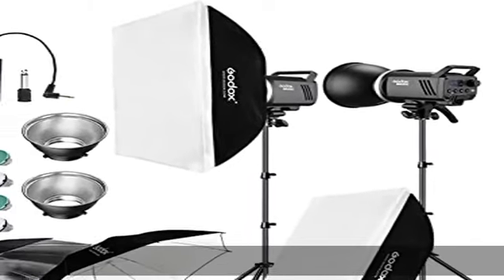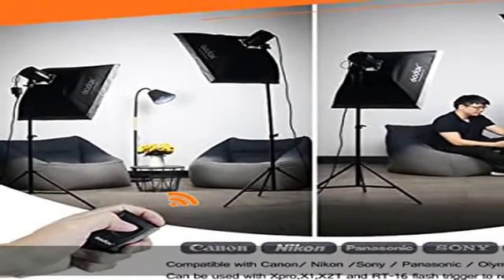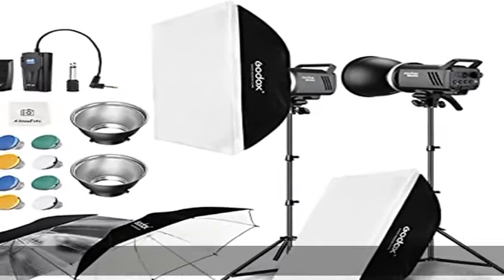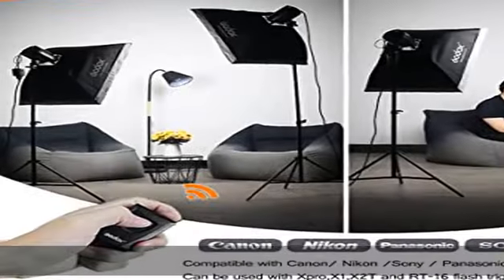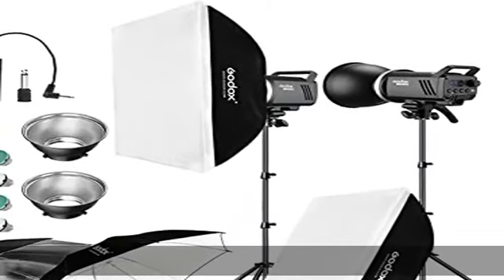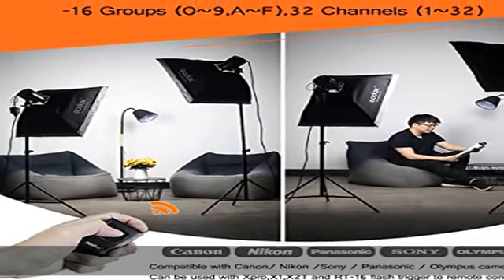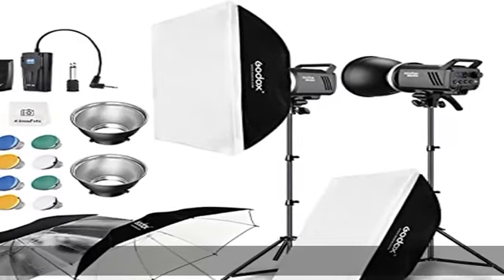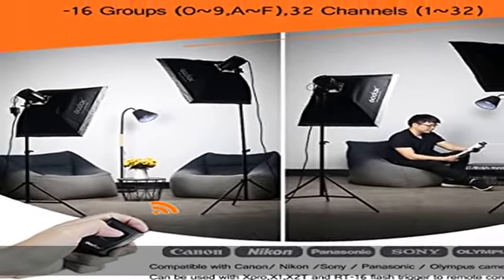2pcs Godox MS300 600W Studio Strobe Flash Kit Bowens Mount Lighting,2.4G Wireless GN58 5600K Monoli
2pcs Godox MS300 600W Studio Strobe Flash Kit Bowens Mount Lighting,2.4G Wireless GN58 5600K Monolight with 150W Modeling Lamp,RT-16 Flash Trigger,Light Stands,Softbox,Umbrellas,Reflectors

2pcs Godox MS300 600W Studio Strobe Flash Kit Bowens Mount Lighting,2.4G Wireless GN58 5600K Monolight with 150W Modeling Lamp,RT-16 Flash Trigger,Light Stands,Softbox,Umbrellas,Reflectors